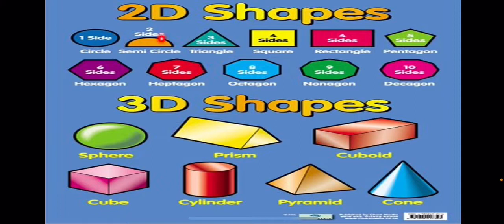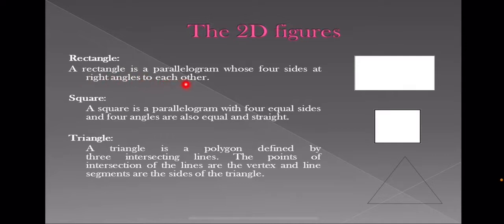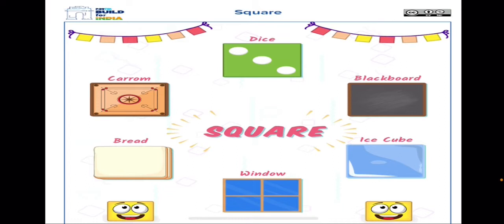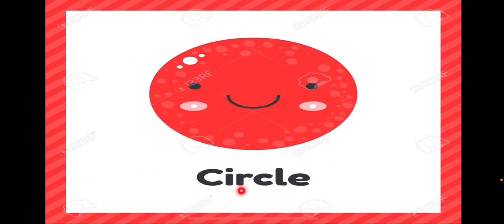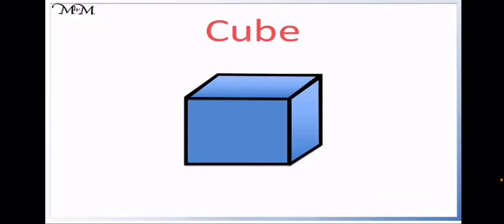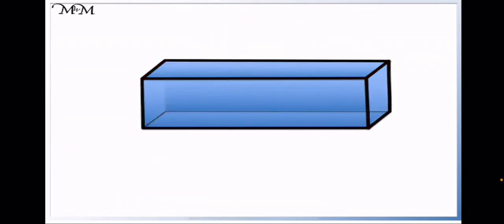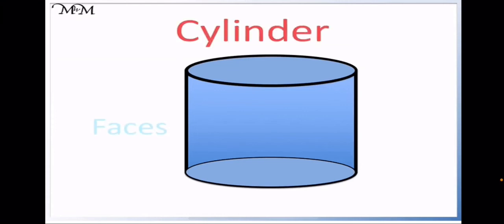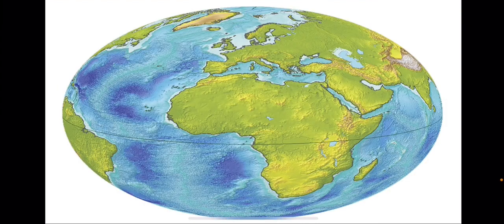Subject: Mathematics Topic: Geometry Instructions: Explanation video